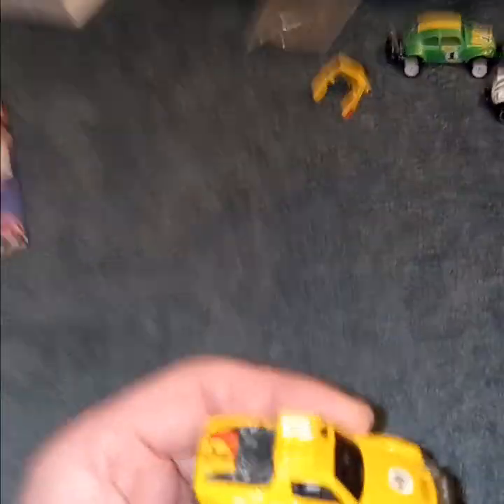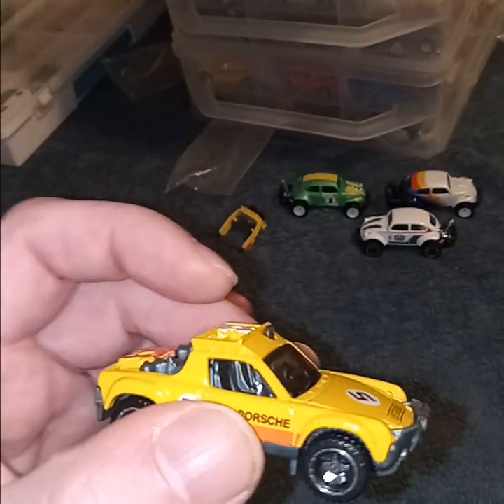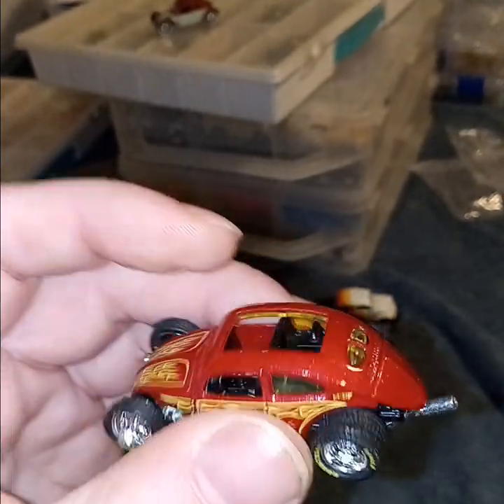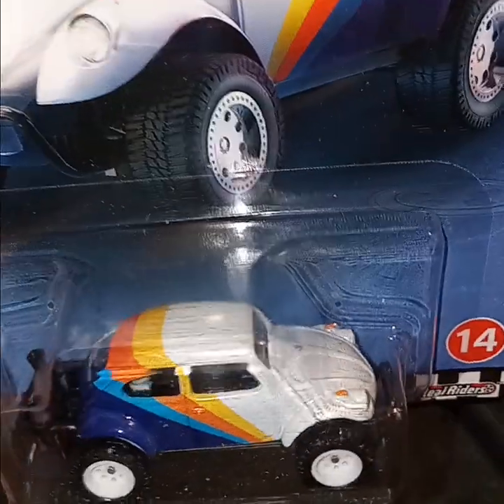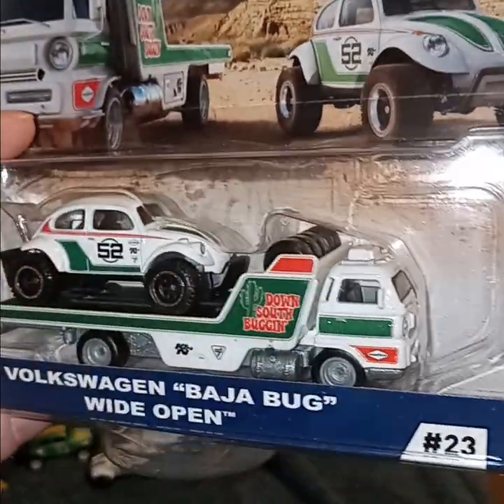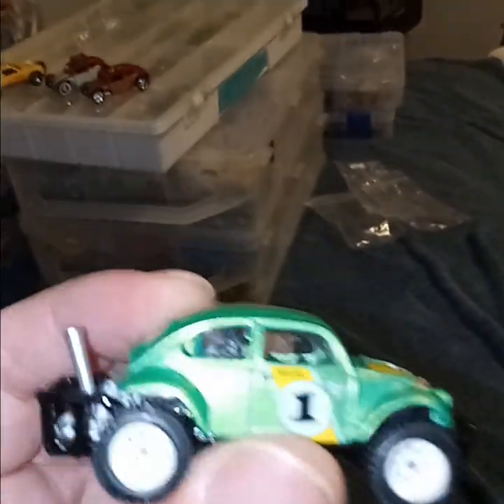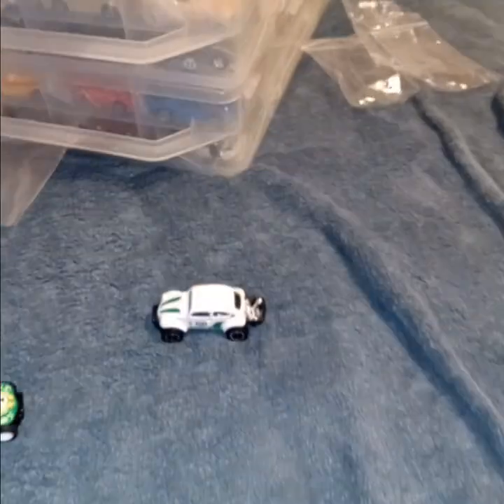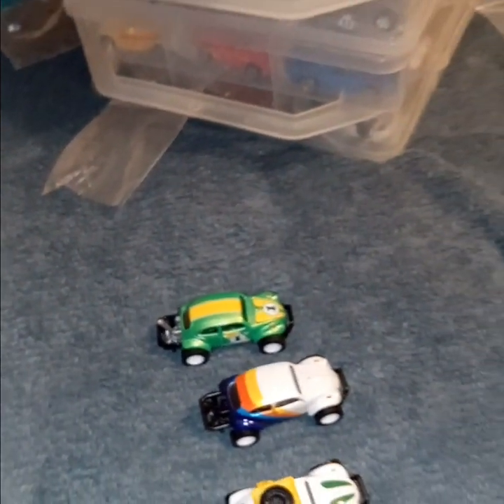Hot Wheels Baja Bug & Version's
Hot Wheels Volkswagen Baja Bug and Team Transport version's. A few of like or dislike the mainline safari or off-road vehicle's look.